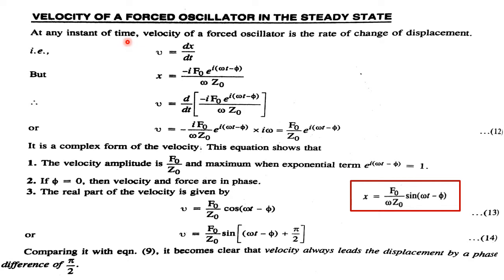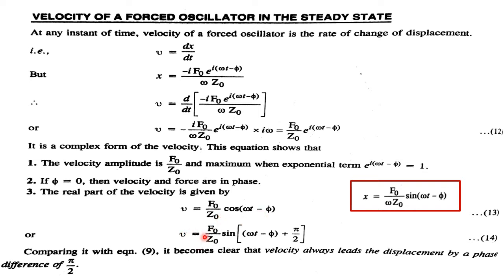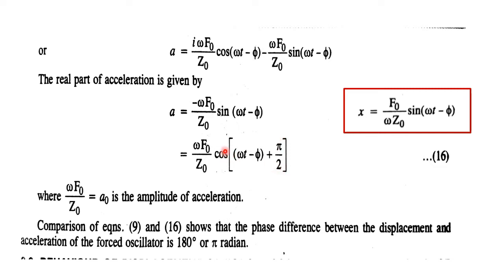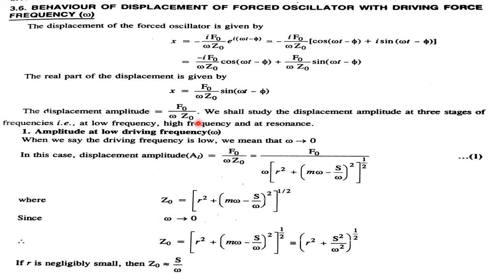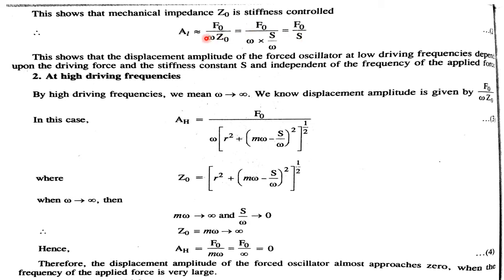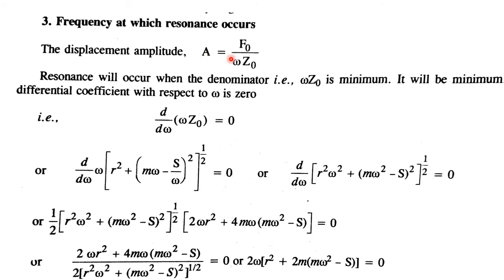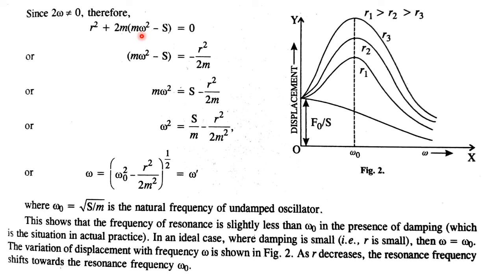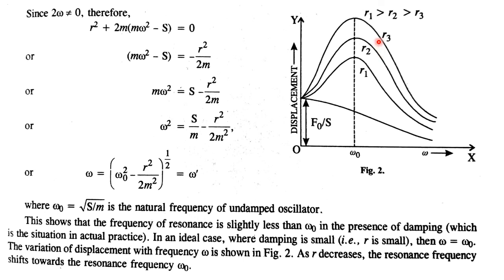BSc-Ist:Unit-1: Chapter-3:Lec-2: Forced oscillator: Mechanics!